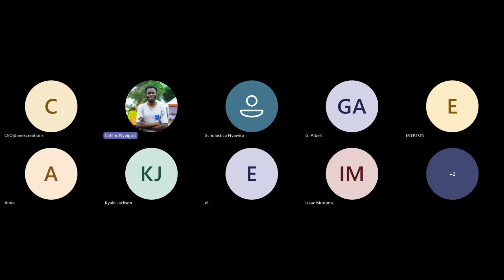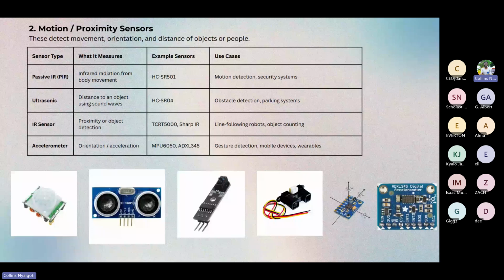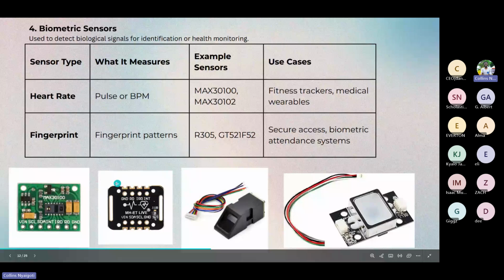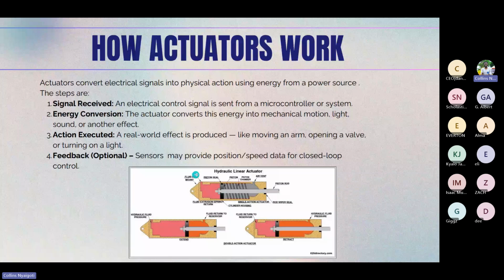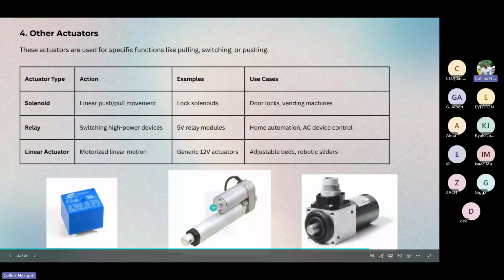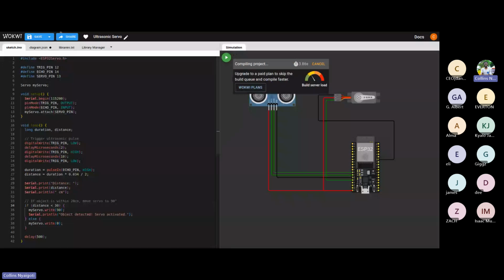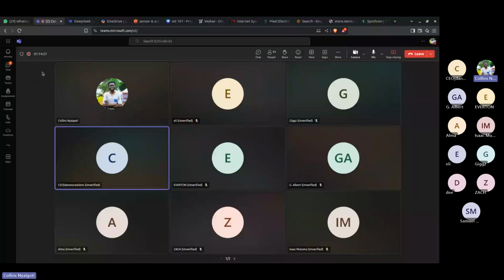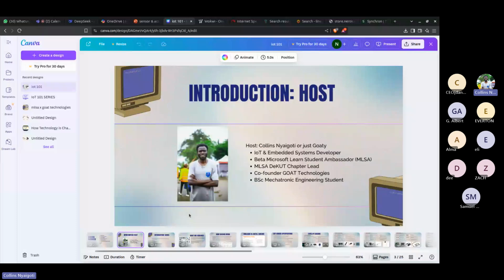IoT 101 Series | Session 4 | Sensors and Actuators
In this session of IoT 101 Series we covered sensors and actuators where we looked at how they work, their different types and how they work together to form a system.